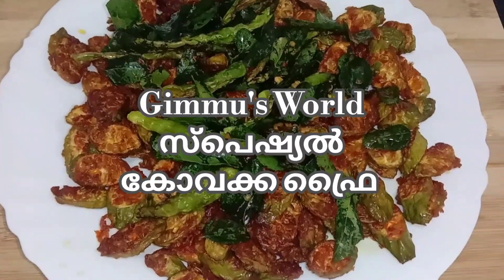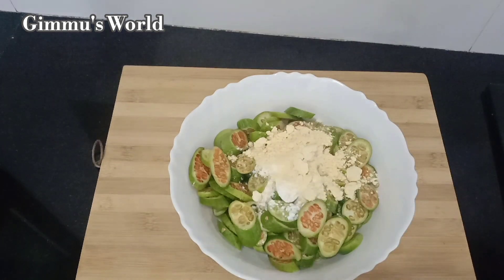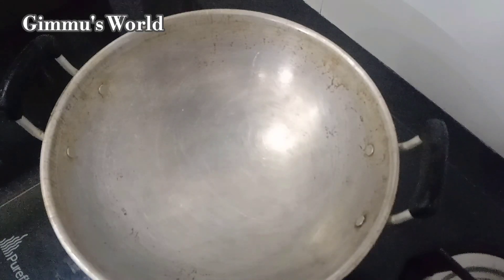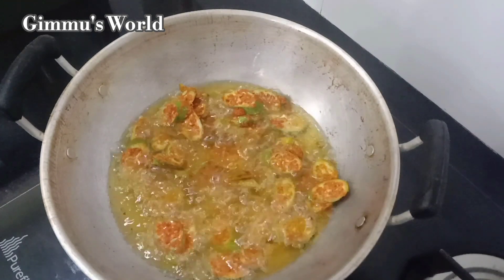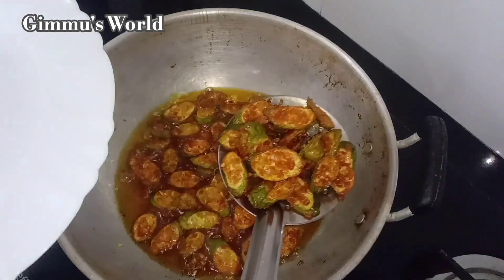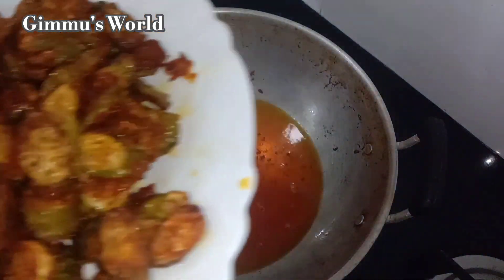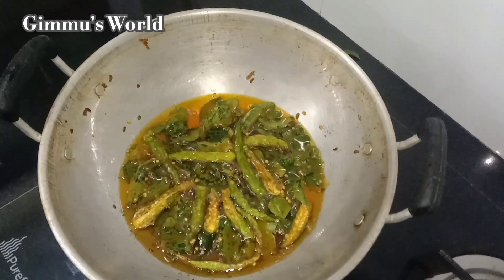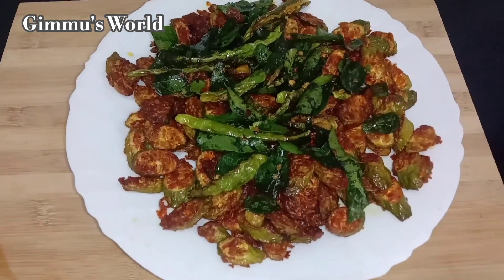കോവക്ക വറുത്ത് ഇങ്ങനെ ചെയ്തപ്പോൾ സൂപ്പർ | പെട്ടന്ന് തന്നെ തയ്യാറാക്കാം | Kovakka fry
Gimmu's World is a channel for those who are looking for entertaining and informative videos on cooking, vlogging, and travelling.